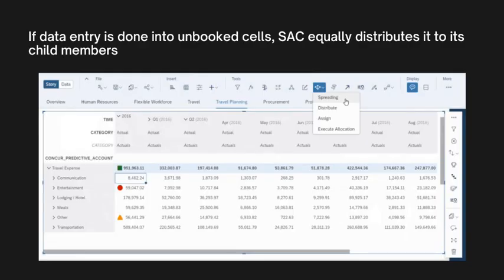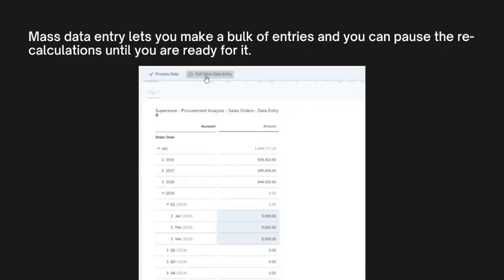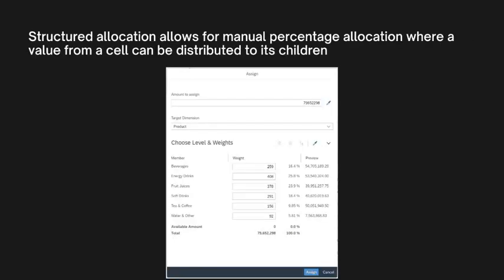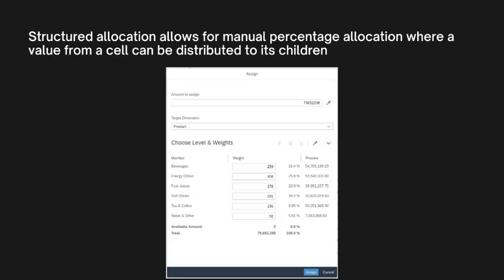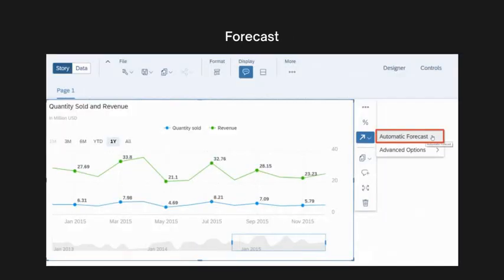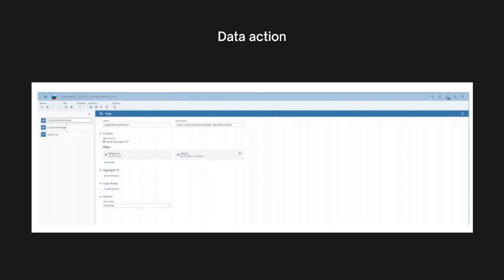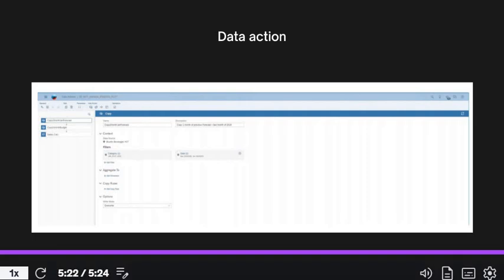SAP Analytics Cloud : Planning Module Overview - Tutorial 1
SAP Analytics Cloud : Planning Module Overview